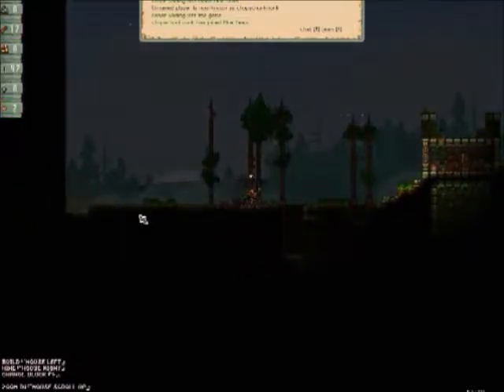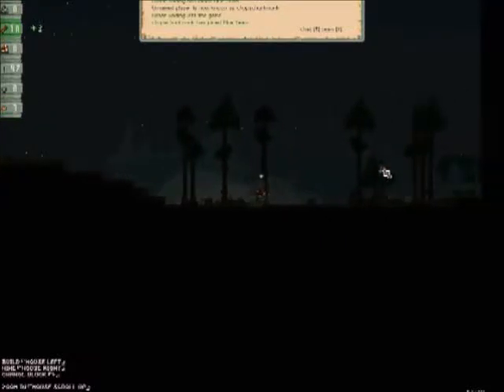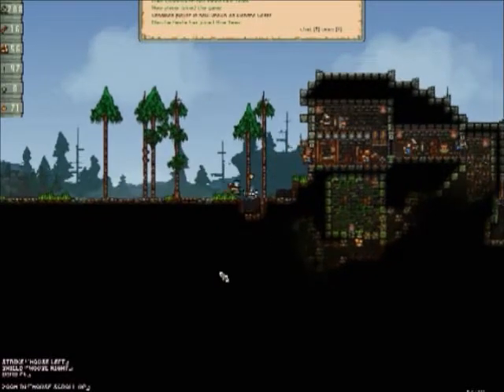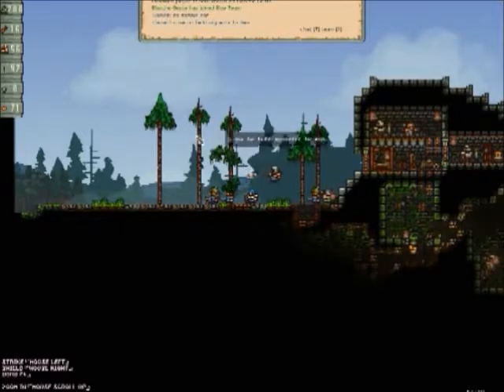KAG zombie fortress #2: The rise of Leonard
James and Tom are back for another episode of KAG